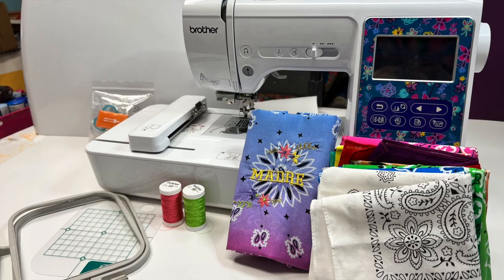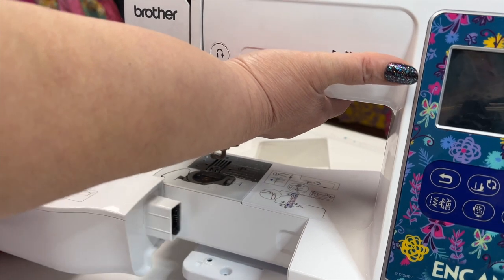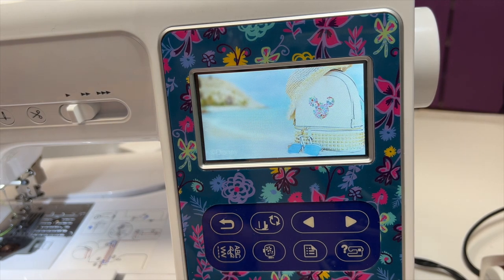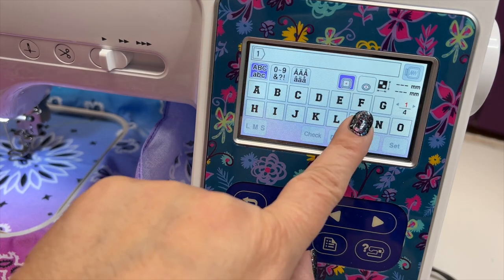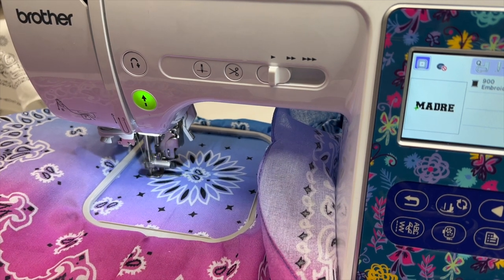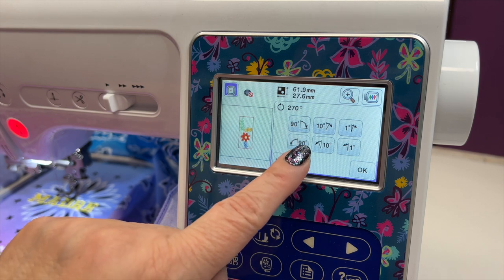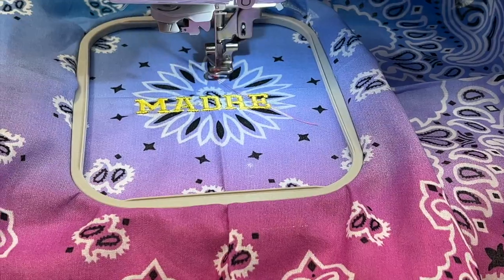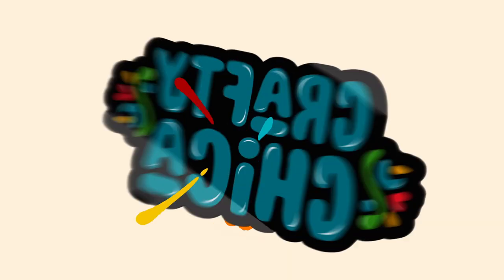How to embroider on the Brother NS1750D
Thank you to @BrotherSews for sending me the NS1750D to add to my collection and try out! It sews, quilts, and embroiders. Here is how I used it to make Mother’s Day bandanas, but I also love that I can add embroidery to my sewing and quilting projects now!
Love this machine?